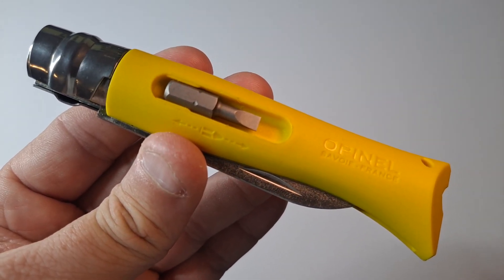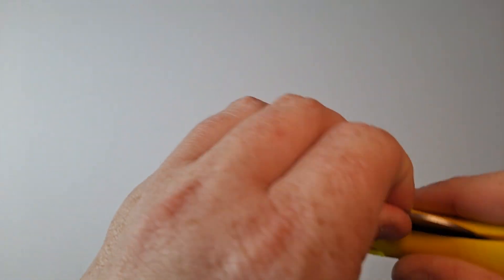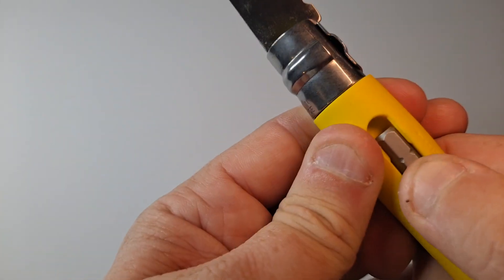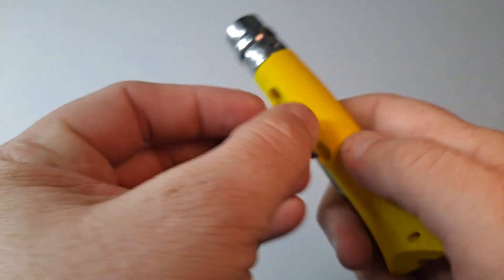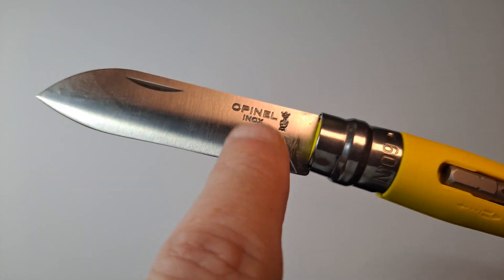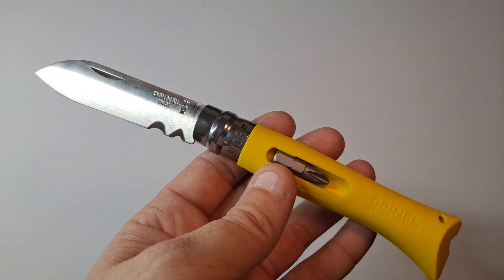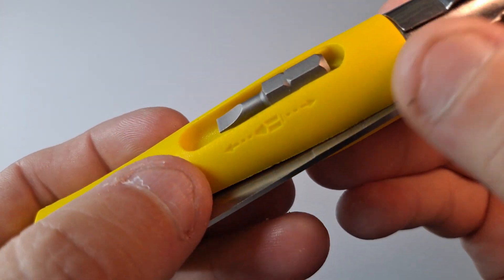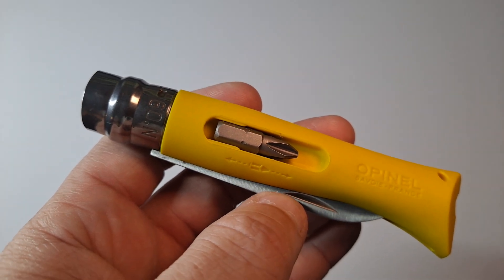Opinel DIY No.9 12C27 Stainless Steel Folding Knife and Multi-tool (Ver2)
**Version 2**  I posted a similar video last week, to find out that at the 4 minute mark, the audio cut out.  These are 1 shot videos, meaning, I don't edit these videos.  These videos are also not scripted.  So things happen, and in this case, an amber alert displayed on the phone, gave its warning tone, and killed the video audio.  This is not the 1st time it has happened, but the most noticeable.   Sorry for the inconvenience.   **

Here we take a look at the Opinel DIY No.9, knife/multi-tool, part number is OP01804.  This I believe this was set up for electricians, since it has a wire cutter, wire stripper, PH2 1/4" drive bit, and a small flat head 1/4" drive bit.  Its available in 2 colors, the yellow and the grey.  Comes standard with their Virobloc double safety ring, and the blade is a drop point blade, made of  Sandvik 12C27 stainless steel. This unique knife/tool would make Emergency vehicle use tool.

Opinel No.9 DIY in Yellow on Amazon
Opinel No.9 DIY in Grey on Amazon